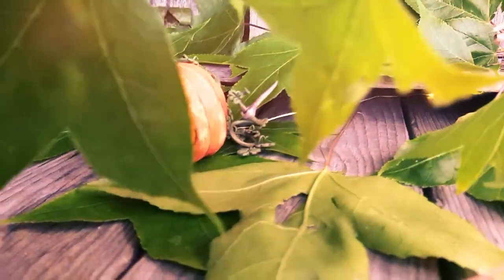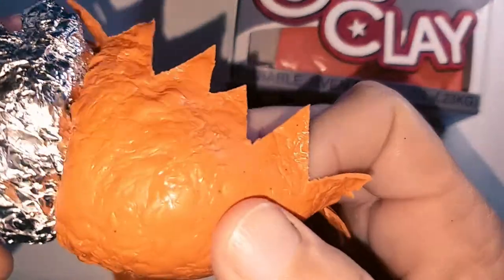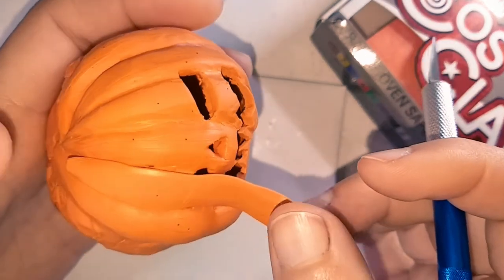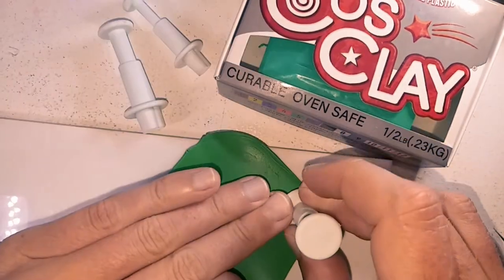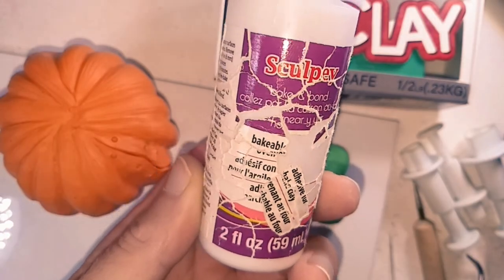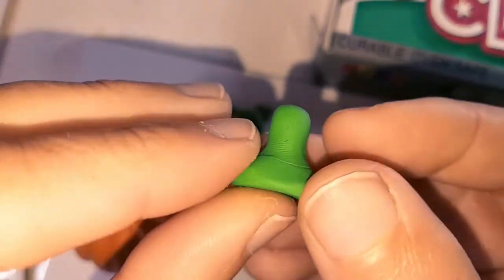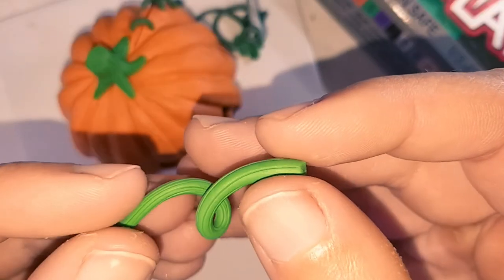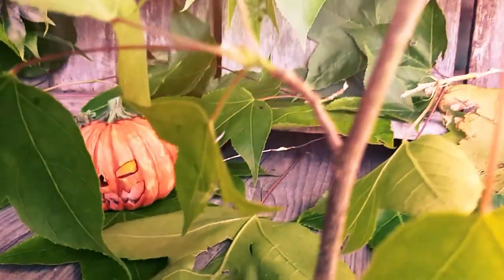Polymer Clay Jack O'Lantern Tutorial ★ How to Sculpt and Paint a Pumpkin ★Making Halloween Ornaments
Hello I'm Niki. In this video Tutorial I am going over the steps I took to create this light up Halloween Jack O'lantern made from CosClay Polymer Clay.

My husband decided to name this pumpkin Clive and sine we are big fans of the game Borderlands and are currently playing through the Bloody Harvest for the second year in a row. This seemed fitting.

00:00 - Intro
00:25 - Foil Armature
00:43 - Details
02:27 - Crack + Stitches
02:45 - Leaves
04:46 - Stalk
05:21 - Needle
05:45 - Vines
06:15 - Paint
06:37 - Lights
06:52 - Ending